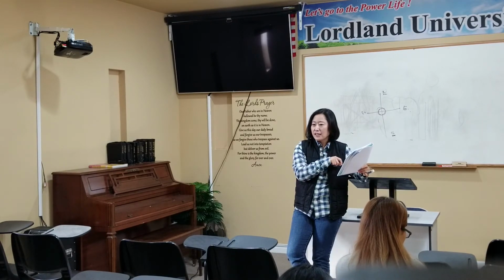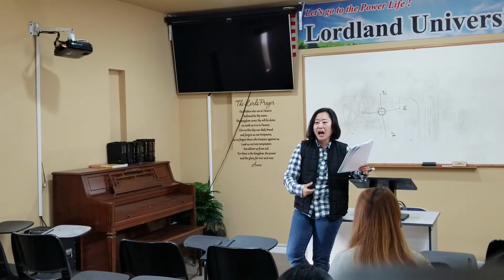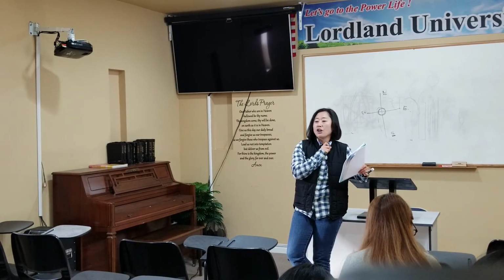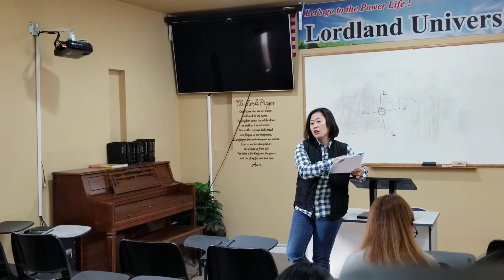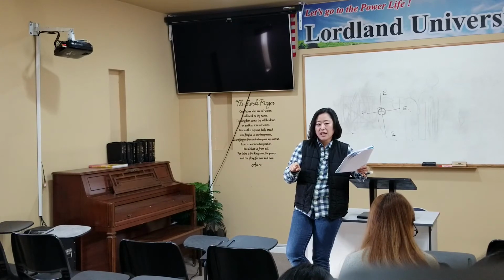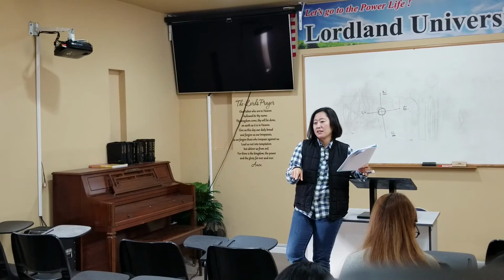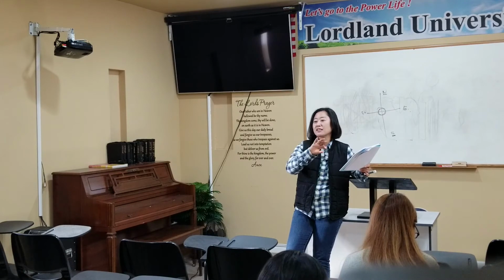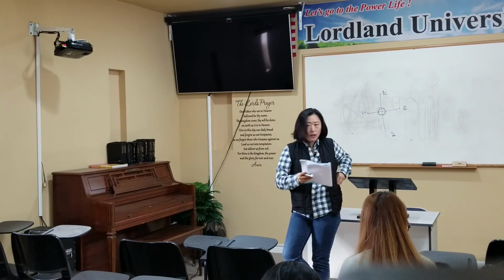Lordland University Dr. 황문경교수 로드랜드대학교